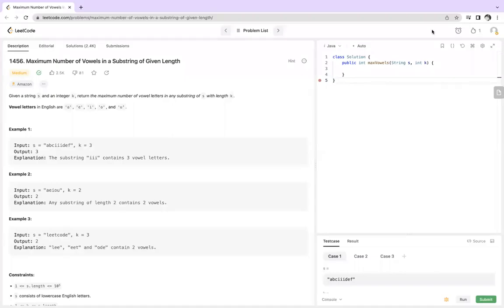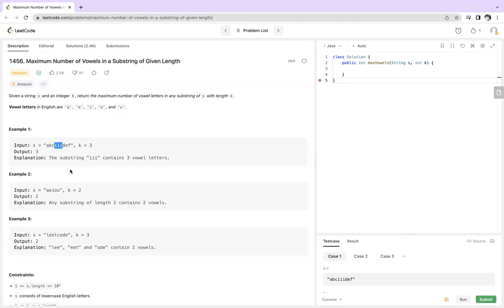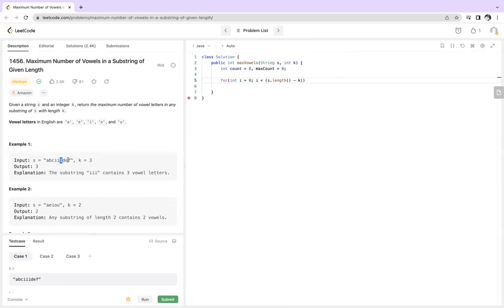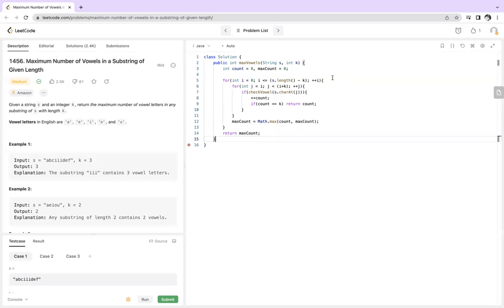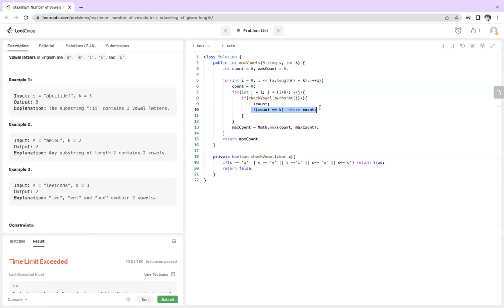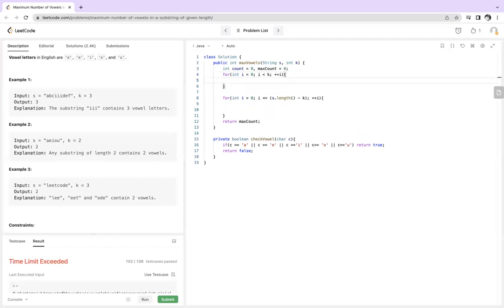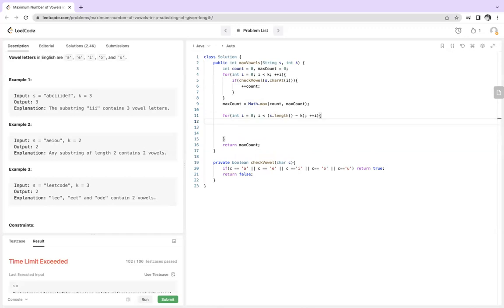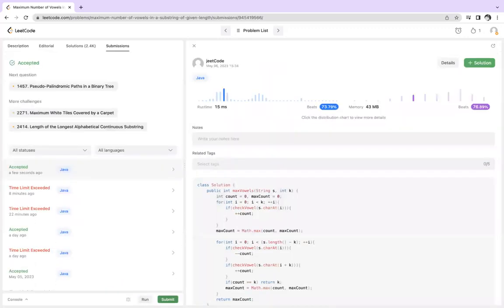1456. Maximum Number of Vowels in a Substring of Given Length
Discussion to the approach of efficiently solving the problem